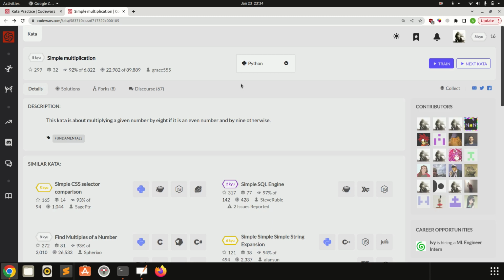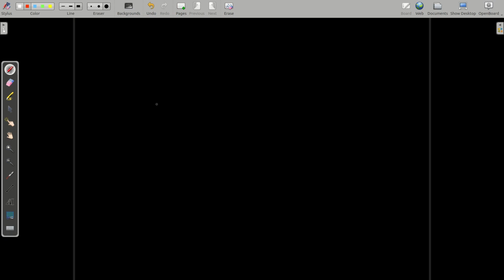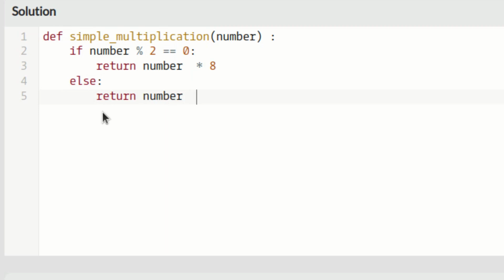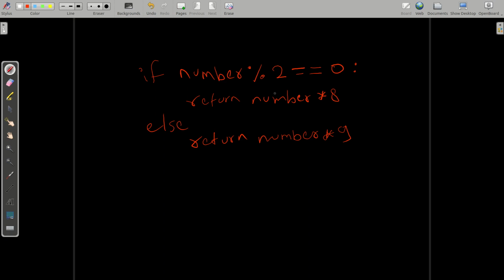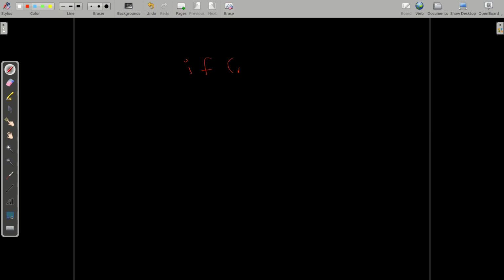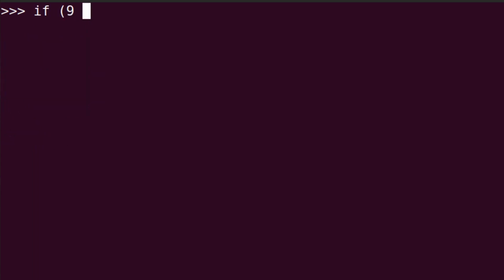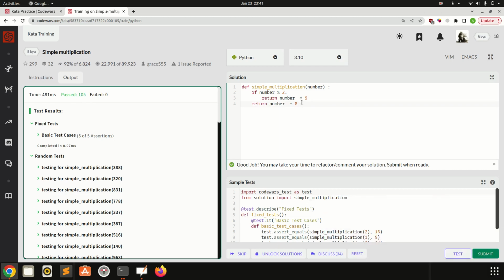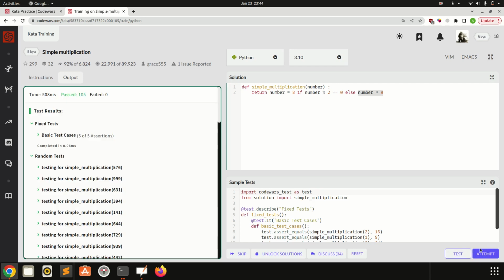Simple Multiplication | Even or Odd | Multiply if number is Even or Odd | Check if Even | VC008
Simple Multiplication is about multiplying a given number by eight if it is an even number and by nine otherwise.
This question belongs to 8 kyu which is the easiest category in codewars.